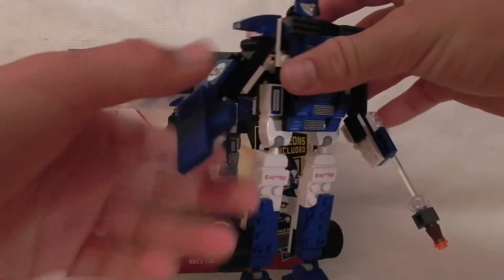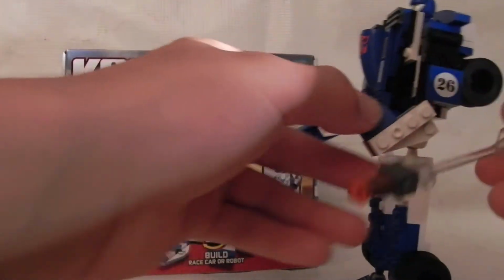Transformers kreo Mirage Part 2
A look at MIrage!